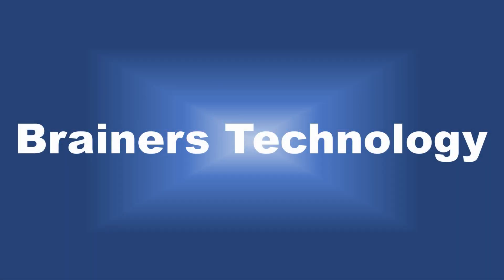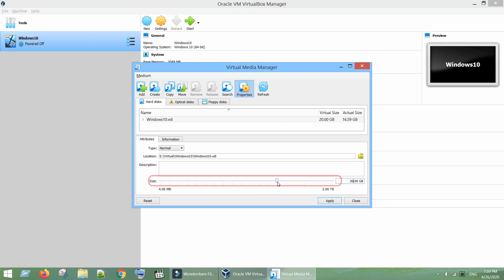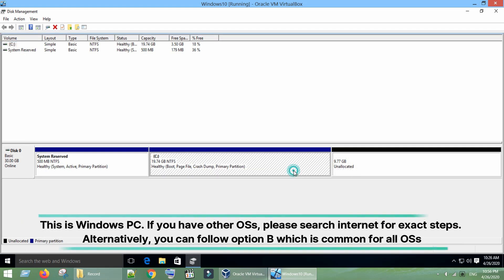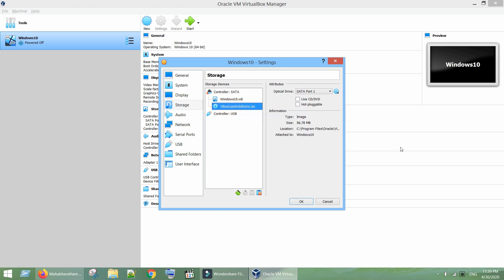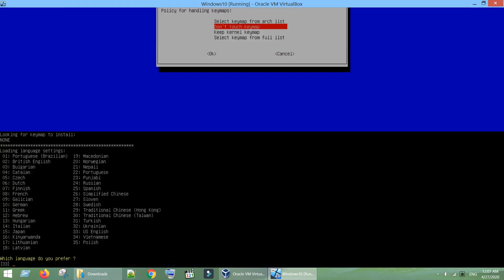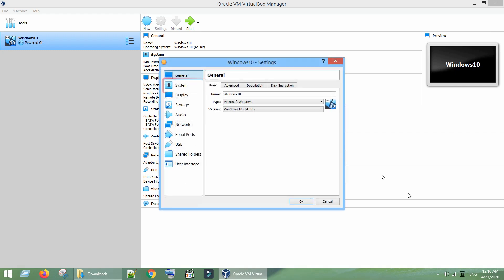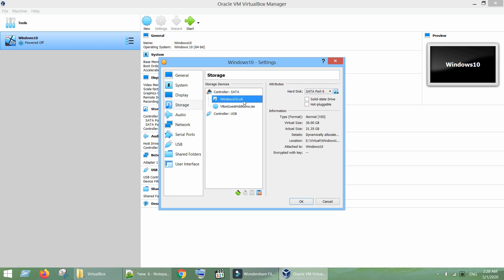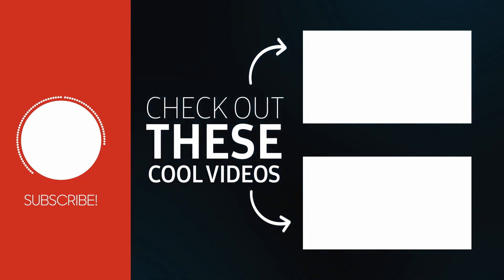How to Increase Virtualbox disk/VDI size VBOX_E_NOT_SUPPORTED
Failed to resize the storage unit of the hard disk
Progress state: VBOX_E_NOT_SUPPORTED (0x80BB0009)
Resizing to new size is not yet supported for medium
VBoxManage: error: Resize hard disk operation for this format is not implemented yet!
How to increase virtualbox disk size
resize virtual box vdi size works on windows and any operating system
increase vdi size
resize vdi
windows needs space to update
How to increase size of the drive using Gparted live CD.
How to increase size of the drive using Windows disk management utility.
In windows and any operating system.
virtualbox change disk size
virtualbox increase disk size
virtualbox resize disk
virtualbox expand disk
virtualbox increase disk size ubuntu
virtualbox resize vdi
virtualbox resize vmdk
virtualbox increase disk size mac
VBoxManage clonehd
vboxmanage modifyhd
Works on VDI VMDK VHD Standard Fixed Dynamic Snapshots Virtual Machines.
virtualbox - How do I increase the hard disk size of the virtualBOX
How do I increase the size of my virtual machine?
How do I increase disk space in Ubuntu VirtualBox?
How do I resize a VDI file?
Increase VDI size of VirtualBox on Ubuntu Host - GPARTED
Add more storage space to guest OS on VirtualBox
partitioning - Extend Windows VirtualBox partition
How to Resize a VirtualBox Linux VDI Disk under WindowsIncrease VirtualBox Disk Size – Linux Hint
How To Resize A VirtualBox Disk (Window and Mac)
How to resize a VirtualBox disk
How To Increase Virtualbox Disk Size For Dynamically
virtualbox increase disk size - windows 10
how to increase actual size of hard disk in virtualbox
virtualbox reduce size of vdi
virtualbox increase disk size centos
virtualbox increase disk size vmdk
how to increase disk space in kali linux virtualbox
virtualbox increase fixed disk size
How to Increase Disk Size in VirtualBox
virtualbox resize debian disk
VirtualBox - How to increase disk size on Windows​
The easiest way to increase Virtualbox disk size vdi and vhd
Virtual Box Increase Disk Size In Windows
VirtualBox Resize a Hard Drive
virtualbox increase disk size - dynamic disk
HOW TO INCREASE VIRTUAL BOX HDD SPACE
VirtualBox - How to Resize VDI Virtual Hard Drive with
How to Resize VirtualBox Disk Images
virtualbox increase disk size - dynamic
How do I resize a VirtualBox VDI disk in Linux?
How do I increase hard drive space in VirtualBox Ubuntu?
How do I check disk space in VirtualBox?

##VBoxManage clonehd Command###
Example:
VBoxManage clonehd  E:\Virtual\Windows10\Windows10.vdi E:\Virtual\Windows10\Windows10_copy.vdi
--format VDI --variant Standard

Syntax
VBoxManage clonehd  existing_hard_disk_file new_hard_disk_file

--format VDI|VMDK|VHD|RAW
--variant Standard,Fixed,Split2G,Stream,ESX
##VBoxManage clonehd Command###